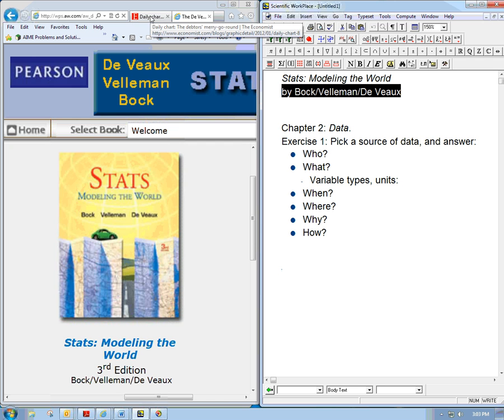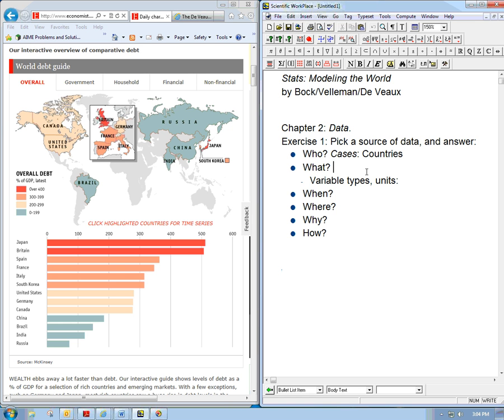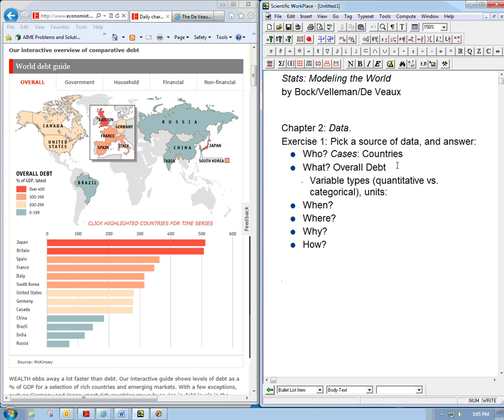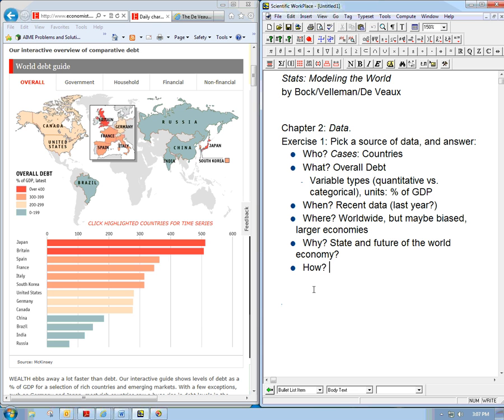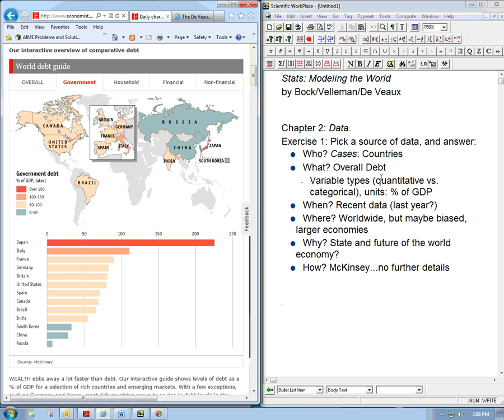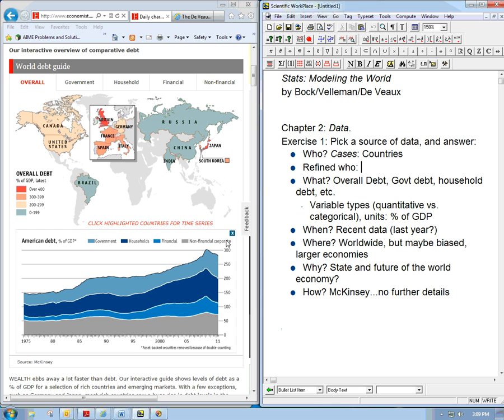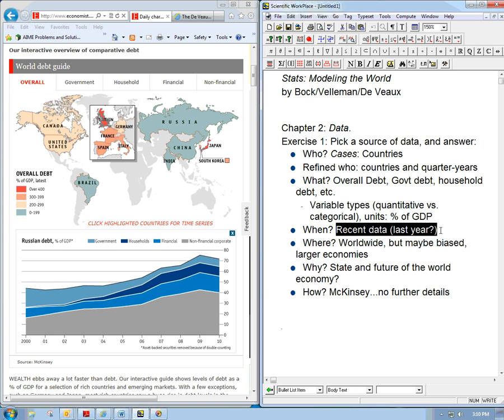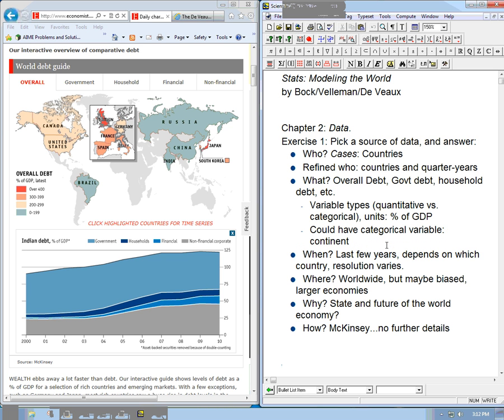Statistics: basic data description example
Basic data description example, using a page from the Economist's web site. Follows the rubric given in Bock/Velleman/De Veaux's Stats: Modeling the World.